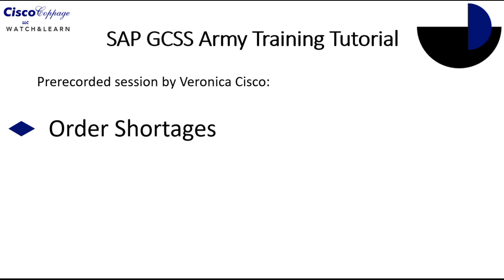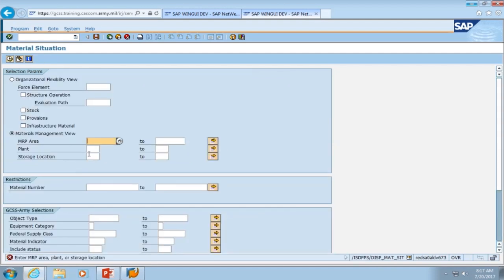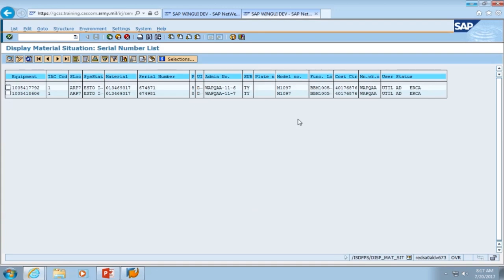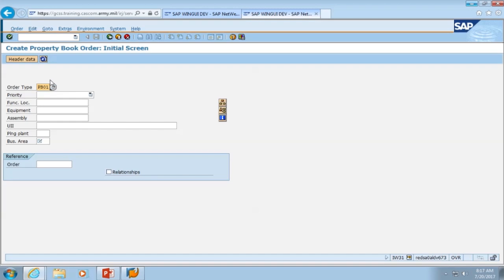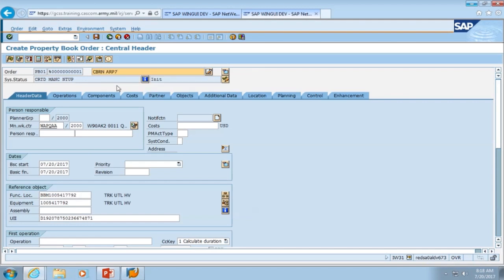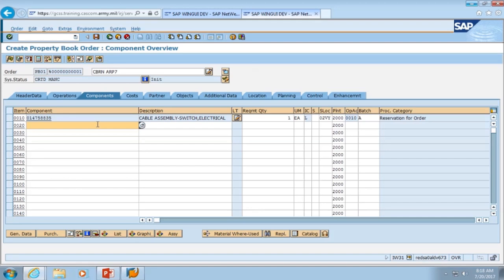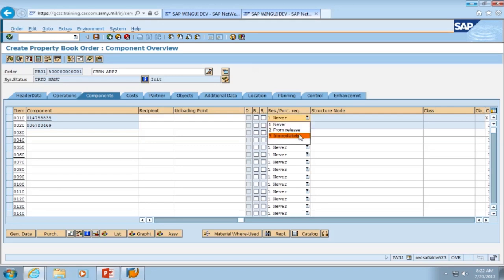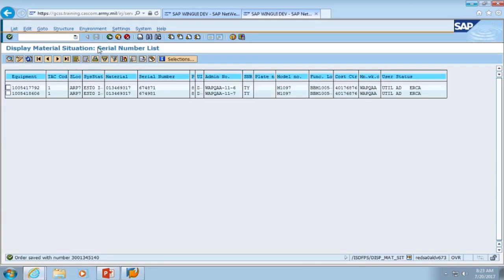GCSS Army Order Shortages Tutorial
This tutorial teaches you how to order shortages for property book end items.